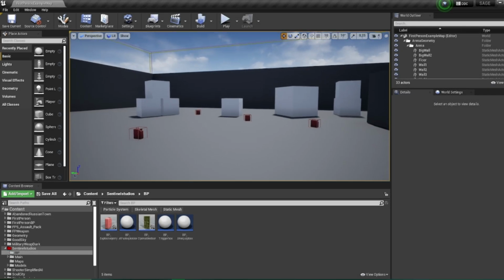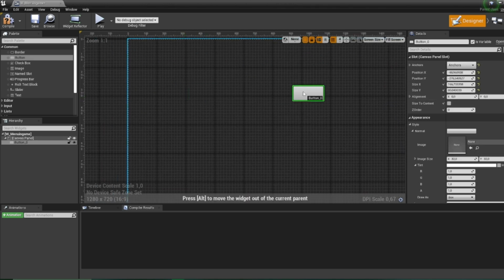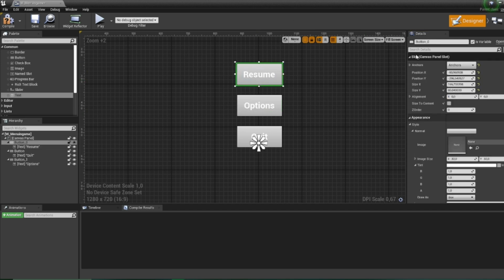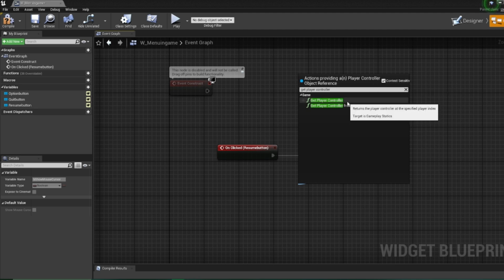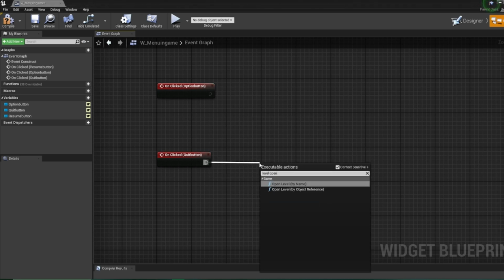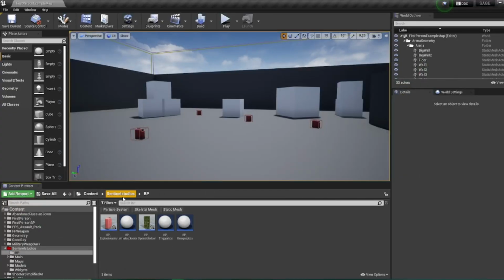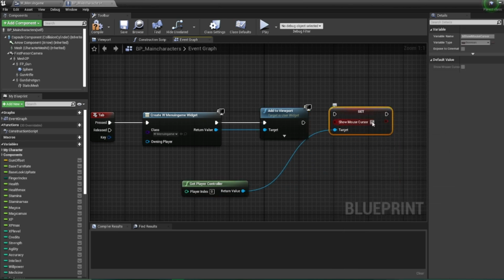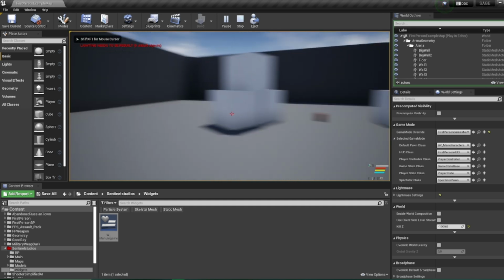Simple & Fast Menu System Tutorial in Unreal Engine 5 (Beginner Friendly)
Learn how to build a clean and responsive menu system in Unreal Engine 5—fast! This step-by-step tutorial is perfect for beginners or anyone who wants a simple, no-frills UI setup for their game. Whether you're making a main menu, pause screen, or settings panel, this guide gets you up and running quickly.

🧩 What You’ll Learn:

Creating a UI menu with UMG (Unreal Motion Graphics)

Setting up buttons (Start, Quit, Settings, etc.)

Blueprint scripting for menu functionality

Smooth transitions and input handling

Tips to keep your UI clean and optimized

No plugins or C++ required—just straight-to-the-point Blueprints and UI design for your project.